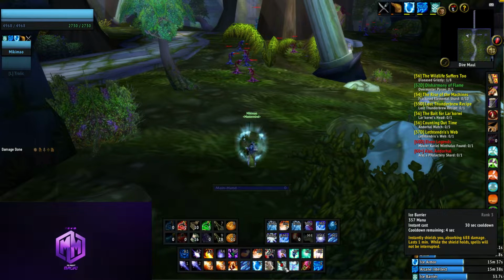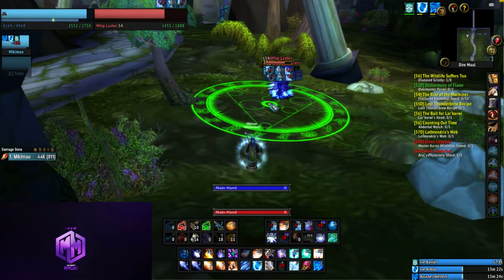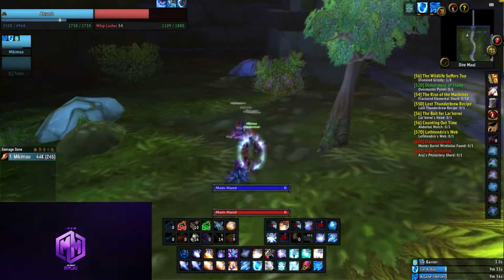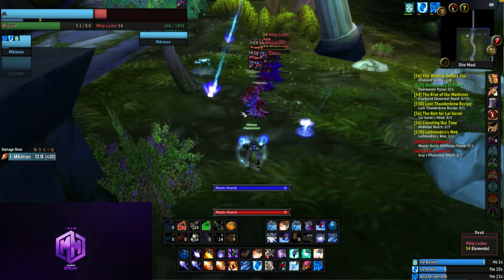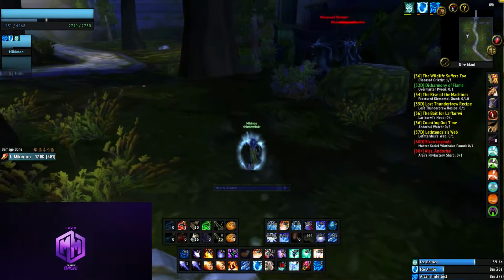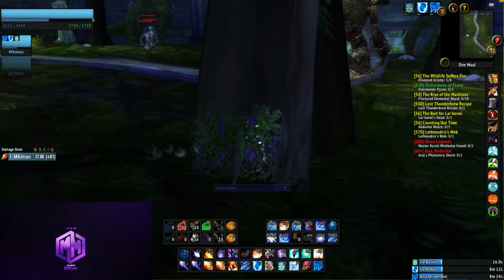WoW Classic Dire Maul East Mage AoE Lasher Farm for XP and Gold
I made a video of how I do the Dire Maul East Lasher farm as a non 60.  Many of the videos I saw were as a level 60, and things aggro'd differently than I saw, so I decided to make this video after many many deaths, hope you enjoy.